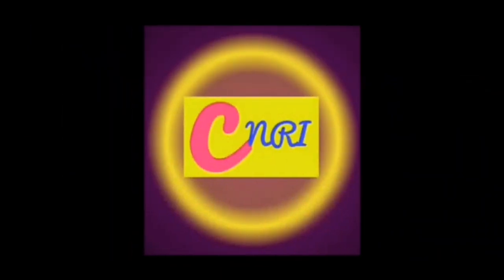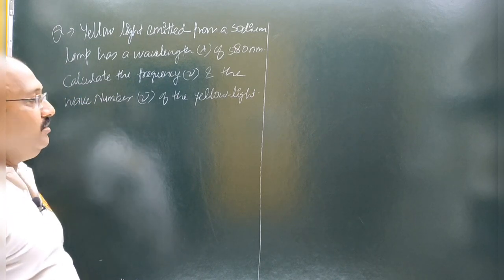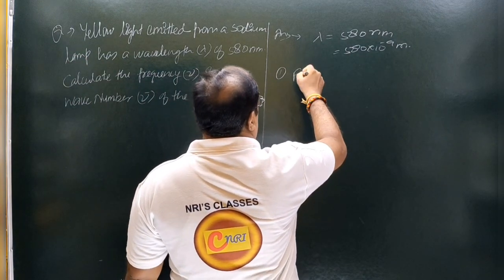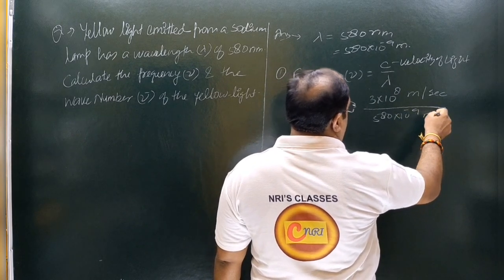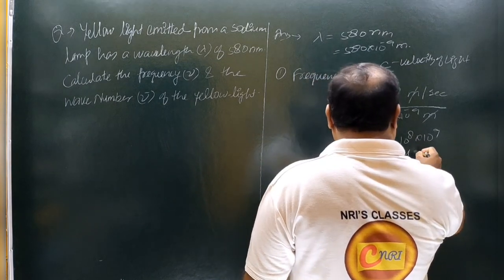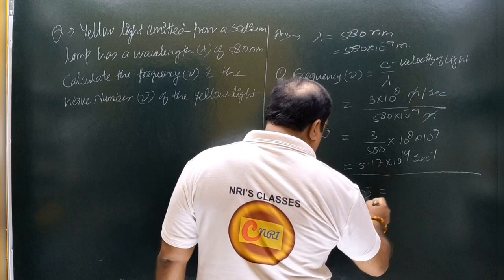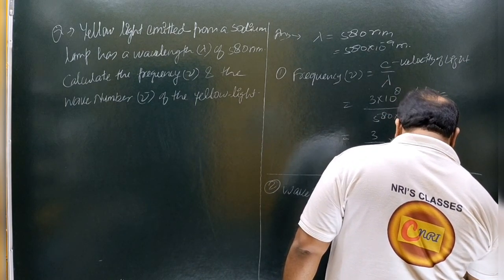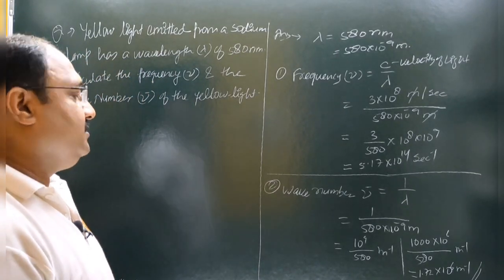Yellow light emitted from a sodium lamp has a wavelength (λ) of 580 nm. Calculate the frequency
MOTO of this channel. ..MINIMUM TIME    MAXIMUM STUDY.

Dear Students. ..you can watch the following videos in this channel .
I will try to make it as "ONE CHANNEL ALL SOLUTIONS"
lecturer
social studies
physical education
civil services study
kendriya vidyalaya
navodaya vidyalaya
revised syllabus
latest syllabus
AIIMS CHEMISTRY SOLUTION
AFMC CHEMISTRY
PUNE CET CCHEMISTRY#PBCET
NDA CHEMISTRY SOLUTION
AMU CHEMISTRY SOLUTION
PBPMT CHEMISTRY SOLUTION
AMU ENGG CHEMISTRY
JIPMER CHEMISTRY SOLUTION
JP NOIIDA
UPES CHEMISTRY SOLUTION
CSIR NET CHEMISTRY
csir net chemical science
IISC CHEMISTRY
CHEMISTRY
NCERT EXAMPLER
CHEMISTRY IN FINGERTIPS
SRM VIT VELLOR
BITS CHEMISTRY
UP PGT CHEMISTRY
PGT CHEMISTRY SOLUTION
CBSE CHEMISTRY PAPER SOLUTION
Chemistry solutions for JEE MAINS 2020 JANUARY.
IITJEE CHEMISTRY by NISHANT RASTOGI.
JEE MAINS
JEE ADVANCED.
ONLINE CHEMISTRY CLASSES.
FULL CRASH COURSE OF CHEMISTRY
FREE CRASH COURSE OF CHEMISTRY
JEE 2020 FULL MOCK TEST
UPSEE 2020
WBJEE EXAM
JEE STRATEGY
CHEMISTRY JEE STRATEGY
JEE MAINS PREPARATION
JEE LIVE DAILY
HOW TO CRACK JEE MAINS
HOW TO CRACK JEE ADVANCE
IIT PREPARATION
NRI'S CHEMISTRY
NRI'S CLASSES
CHEMISTRY NCERT
UTTARAKHAND BOARD
BIHAR BOARD
ODISHA JEE
MP PET
J& KCET
ISC BOARD
BIHAR MEE
KURUKSHETRA CEE
BIHAR CECE
jee chemistry important topics
jee chemistry in one shot
jee chemistry tricks
jee chemistry revision
jee chemistry quick revision
jee chemistry last minute revision jee chemistry books
jee physics books
jee maths books#neet biology books#neet chemistry books#neet physics books
neet chemistry lecture
neet chemistry questions
chemistry
strategy
chemistry#class11 chapter
OM SAI RAM.
jee videos
chemistry class12jee notes
chemistry class11jee
jee chemistry questions
jee neet preparation jee mains chemistry question paper jee mains chemistry physical chemistry how to study for jee chemistry
jee chemistry paper
chemistry jee preparation
chemistry for iit jee preparation
chemistry test
chemistry questions
nris chemistry
jee exam preparation
chemistry online
chemistry exam paper
iitjee questions
jee mains study material
jee exam preparation
iitjee preparation
jee entrance
jee admission
jee examination
jee main
jee paper
jee exam details
jee main test
chemistry questions
chemistry test
neet chemistry
neet preparation
neet syllabus
neet chemistry questions with answers
chemistry questions for neet
chemistry class11 neet
chemistry online classes for neet chapter chemistry class12
cbse chemistry class12
ncert class12#chemistrypart12
computer science
pre board exam
business studies
general kknowledge#general studies
New York
microbiology #2.5#Yellow light emitted from a sodium lamp has a wavelength (λ) of 580 nm. Calculate the frequency (ν) and wavenumber of the yellow light.